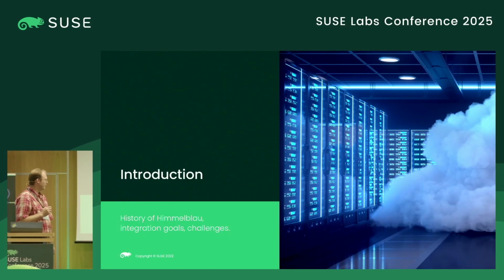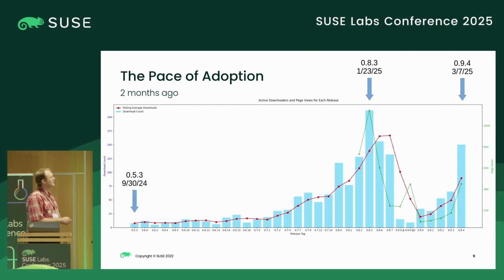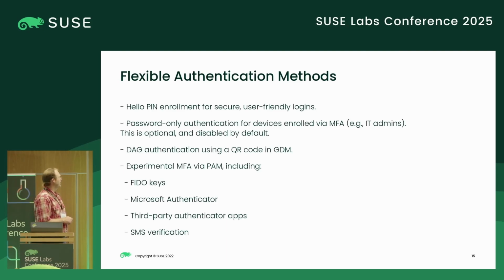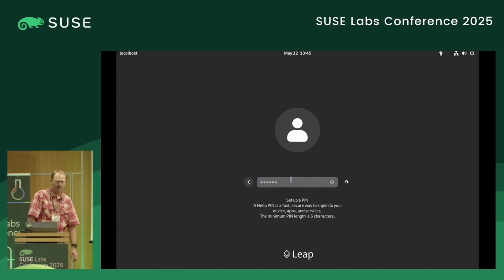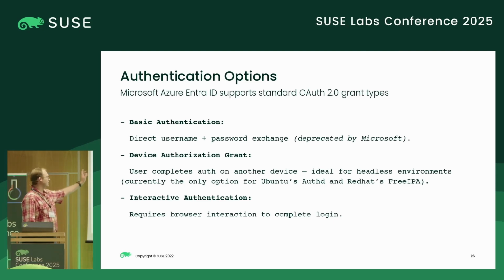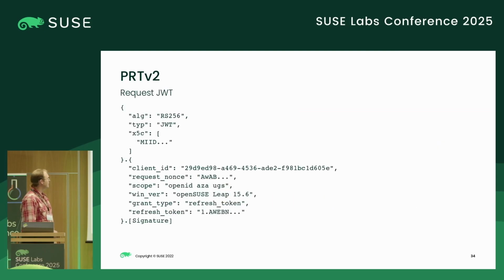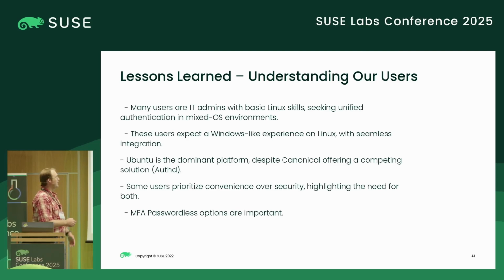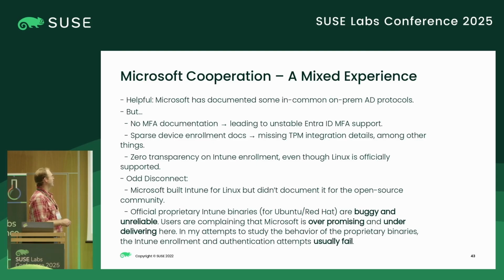David Mulder: Entra ID Authentication: Introducing Himmelblau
Discover how the open-source /Himmelblau/ project enables Microsoft Entra ID authentication on Linux systems, including support for MFA, passwordless login, and device trust. This talk explores how Himmelblau integrates with PAM/NSS, leverages OAuth2 flows, and bridges the identity gap between Linux and Microsoft's ecosystem—making it possible to securely log in to Linux using Entra ID credentials in hybrid and cloud enterprise environments.